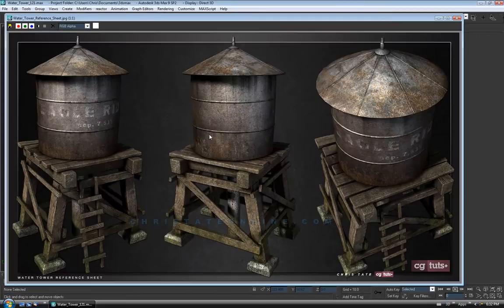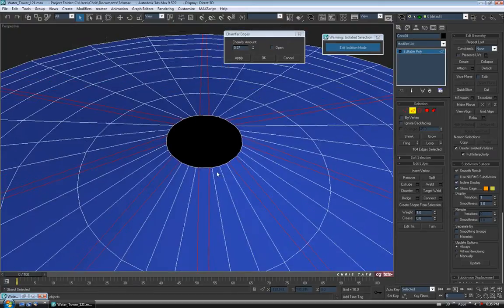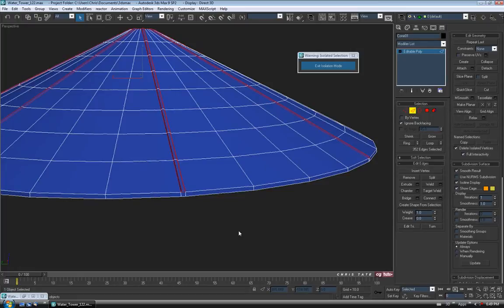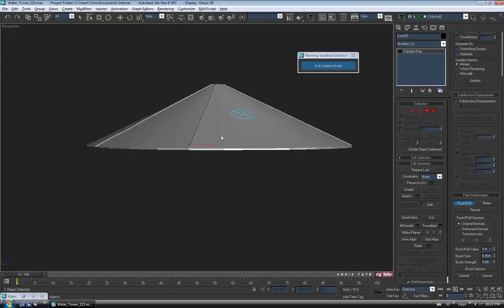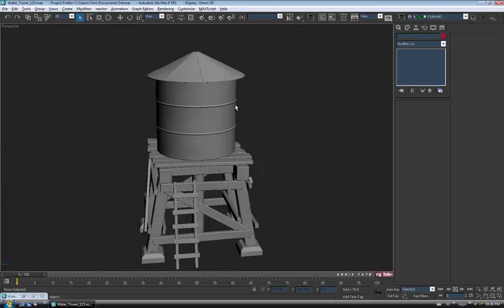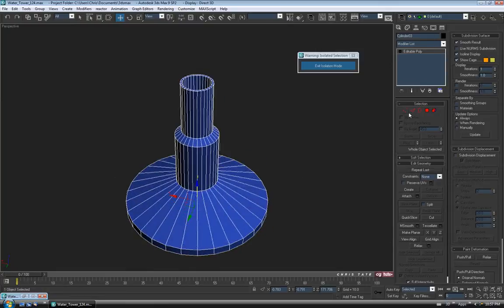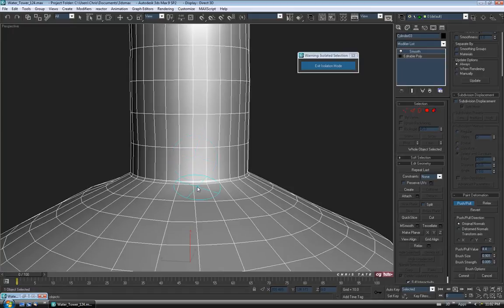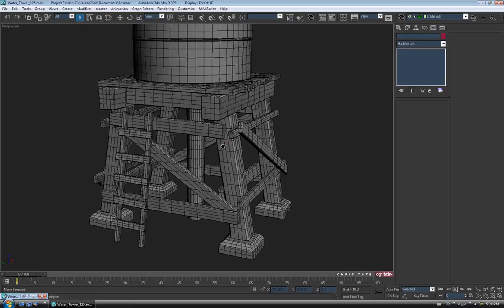Model and Texture an Abandoned Water Tower in 3ds Max and Photoshop - Day 1f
This tutorial will guide you through the process of creating an old water tower model using 3ds Max. The modeling and texturing process is covered in detail, starting with the creation of a proxy model inside of 3ds max. During this stage we will block out the tower structure using simple geometry and then go through the process of adding resolution and detail, to create an aged weathered look. We'll make use of some simple poly modeling techniques as well as Max's paint deformation tools to create the desired effect. ;

From there we'll discuss some tips on keeping organized when unwrapping and packing UV's as well as exporting our model out of Max. We will then go through the process of baking out an ambient occlusion map using xNormal, and move into Photoshop to create our Diffuse, Bump and Specular maps. Setting up a three point lighting system, shader assembly and creating a final render are also covered.